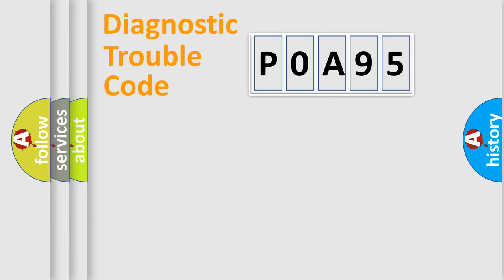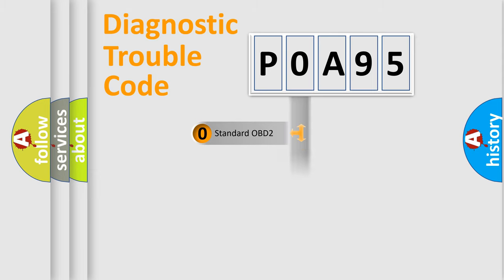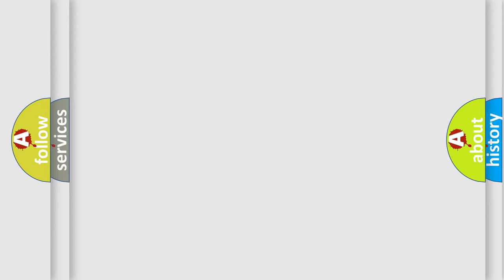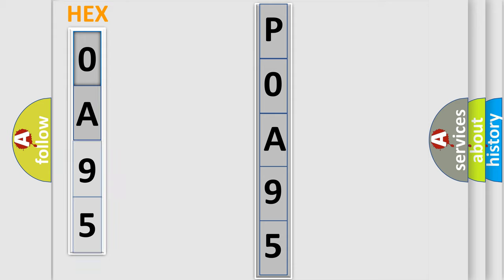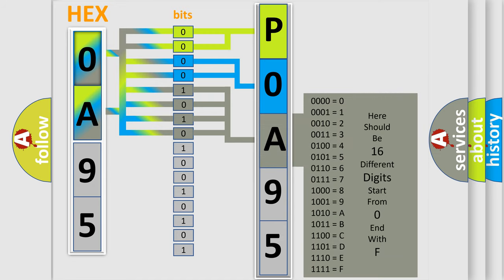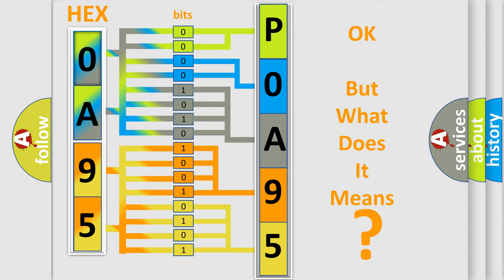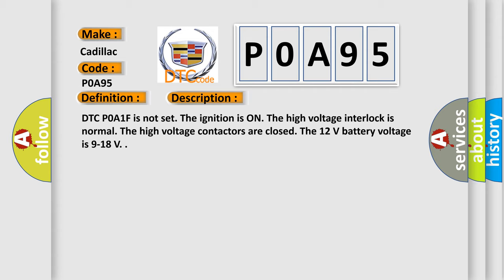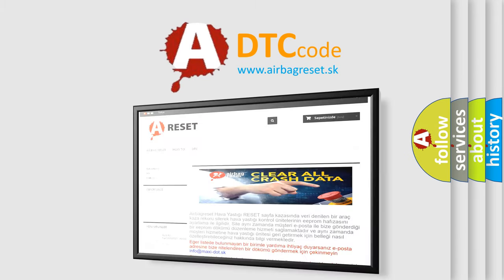DTC cadillac P0A95 Short Explanation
Contents:
0:21 Basic DTC analysis according to OBD2 protocol standard.
1:48 Insight into programming
2:58 A diagnostically understandable description of the Diagnostic Trouble Code
3:05 Basic error definition

Make:
Cadillac
Code:
P0A95
Definition:
High Voltage Fuse
Description:
DTC P0A1F is not set. The ignition is ON. The high voltage interlock is normal. The high voltage contactors are closed. The 12 V battery voltage is 9-18 V.
Cause:
All of the following conditions exist for 1 second:
Hybrid Battery 10 voltage is greater than 2 V.
Hybrid Battery 11 voltage is less than 2 V.
Hybrid Battery 12 voltage is greater than 2 V.